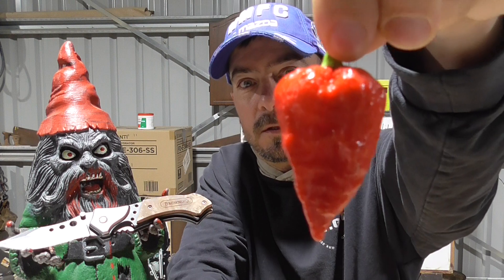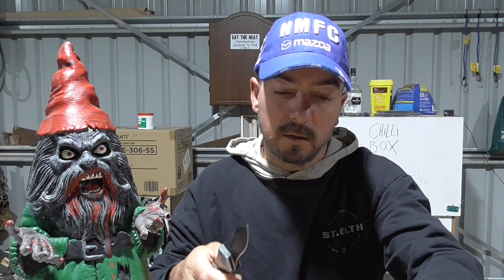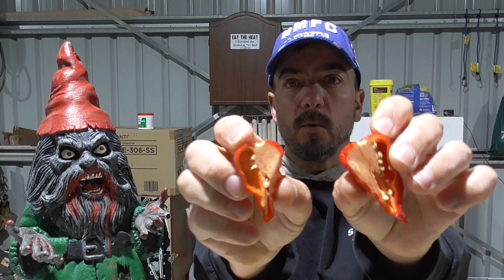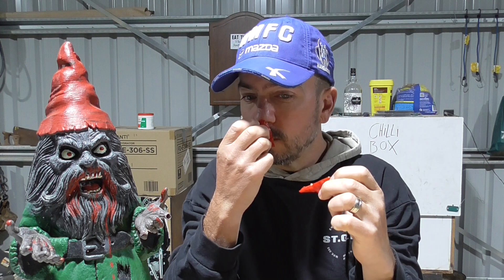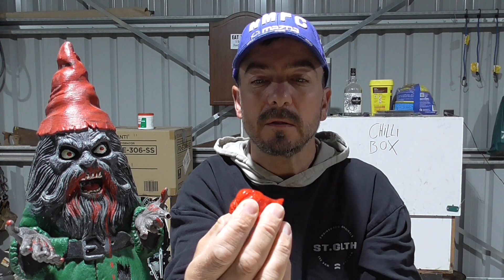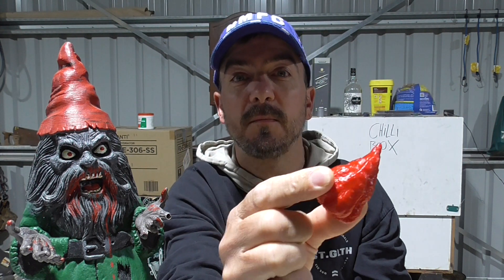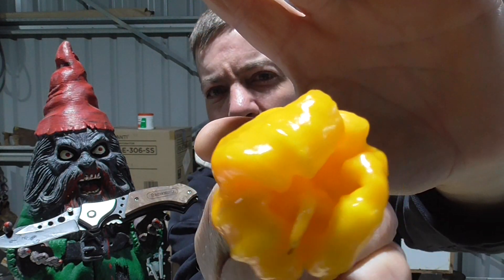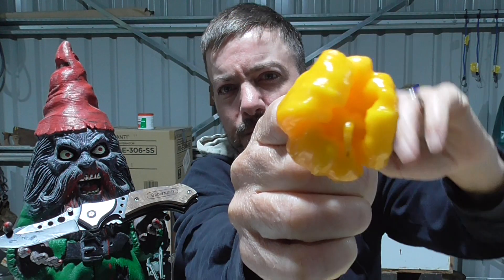Fang x YBS Chilli-Review